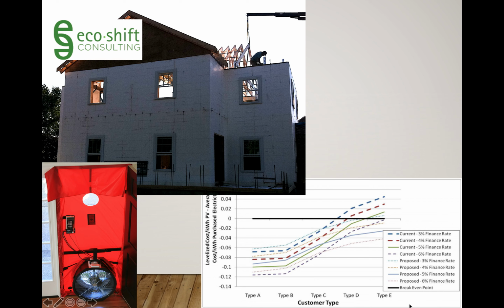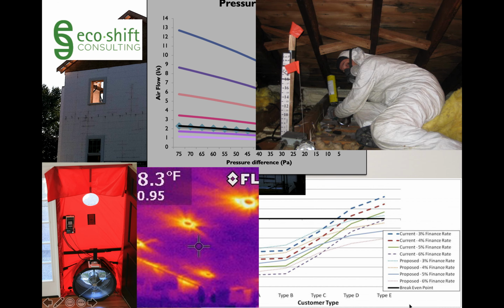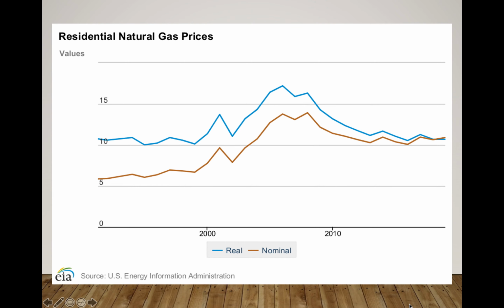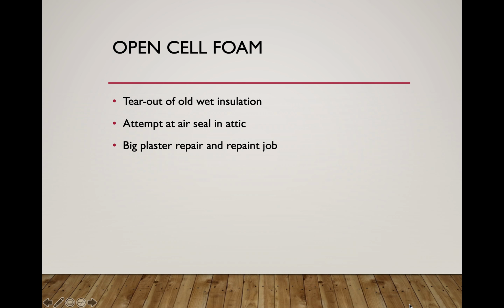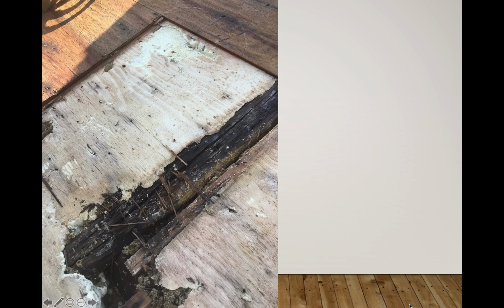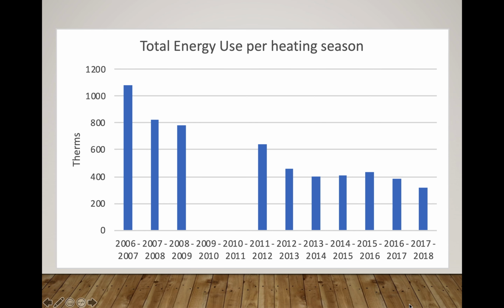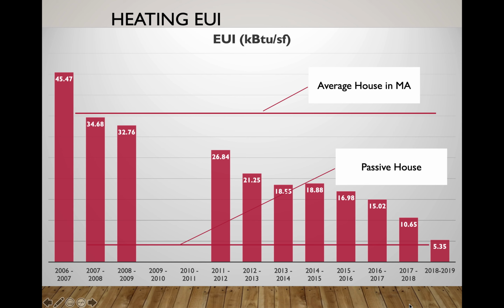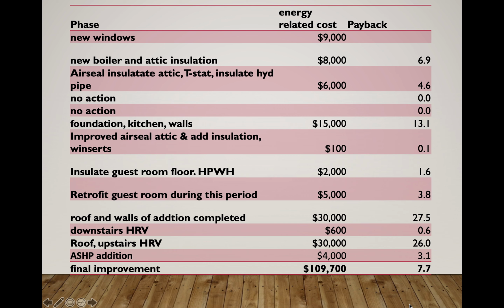Welcome BCT 211 and Introduction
This is a welcome to Energy Efficient Housing and a story of how I learned much of what I will be teaching you this semester.